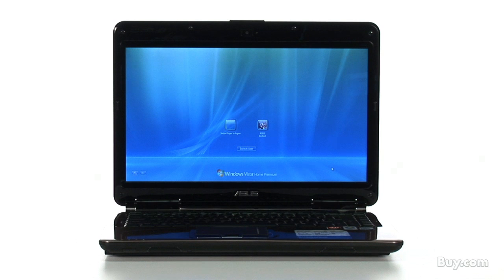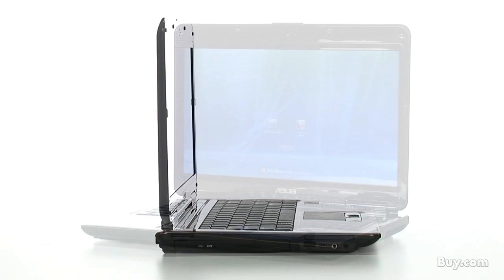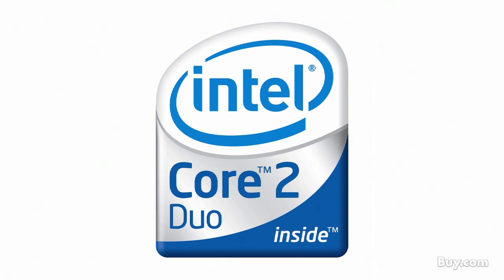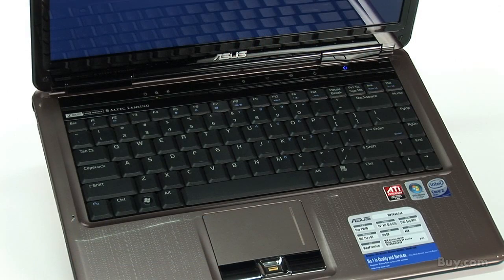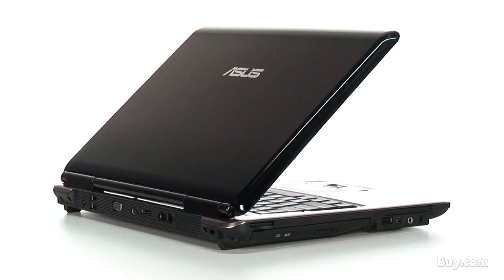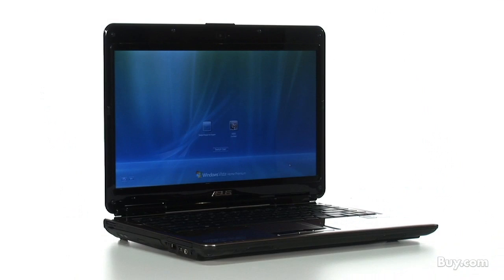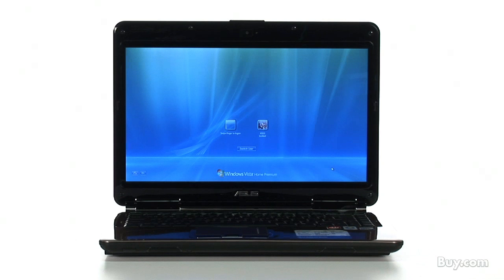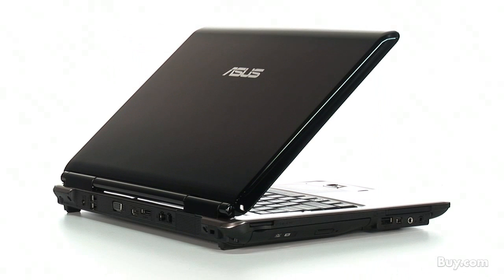Asus N81VP-C1 Laptop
In designing the N Series notebooks, ASUS utilized cutting-edge technologies, particularly in the use of In-Mold Roller Technology which creates a scratch-resistant panel that retains its sheen even after prolonged use. Boasting a streamlined exterior with shiny metal-like inlaid patterns inspired by modernist art-deco, N Series notebooks deliver performance with style.